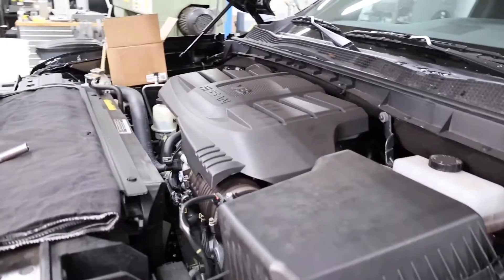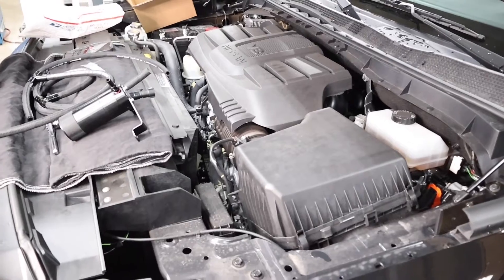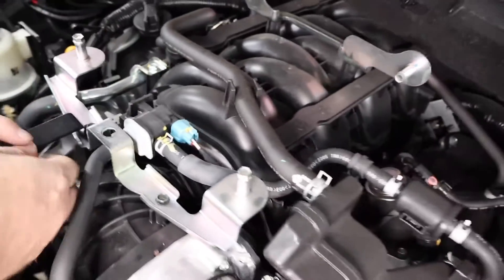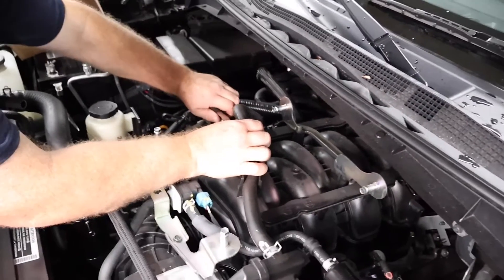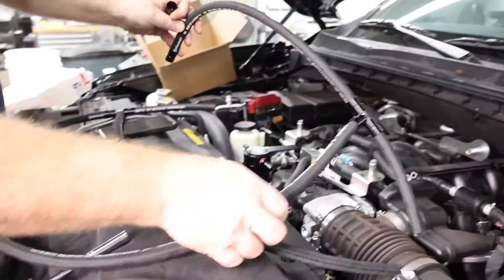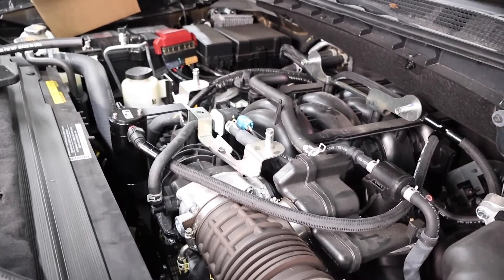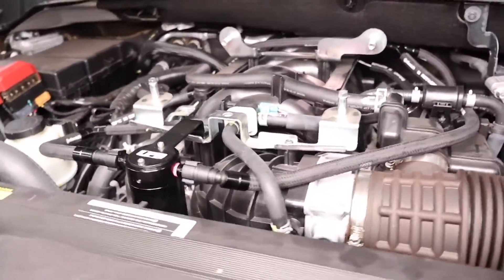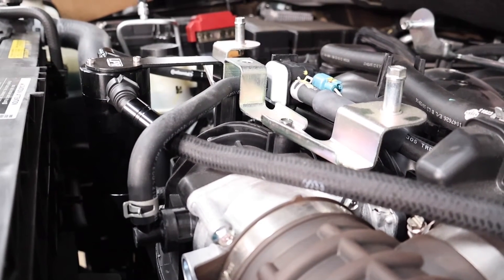How To Install a UPR Catch Can Kit for Nissan Titans Oil Consumption Issue!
The NEW UPR Catch Can kit for your 16-23 Nissan Titan V8 is the perfect fit for your engine bay, with its extremely efficient compact design and incredible looking to top it off. We went the extra mile to ensure you get the best quality components. This kit is 100% Modular and can be fully disassembled or emptied and cleaned in seconds. It utilizes UPR Braided Hose and Billet Hose Ends to give you the Strongest and Best Performing Setup for UPR's entry level Catch Can. No cheap stock lines here that have been cut and spliced on! Your vehicle can be easily returned to Factory Stock condition in minutes if you choose to. Featuring UPR Plug N Play ™ Catch Can Fittings, you can empty the can without removing the intake cover or catch can lines from your engine. (Just simply unscrew the catch can bottom in seconds to empty it.) We have hundreds of hours testing our Multi-Stage Multi-Chamber Oil Separator's ensuring the results will exceed your expectations. We even have the largest oil capacity for a compact highly efficient internal diffuser system. 4 ounces will give you the needed oil capacity to be sure the catch can does not overfill.

What does a UPR Catch Can system protect your engine from?

(PROBLEM): Oil Ingestion creates problems in the intake manifold, runners, and sometimes the throttle body. Oil buildup also occurs in the combustion chambers, allowing the fuel to be diluted and lowering the octane rating. This causes poor combustion and even cylinder detonation, possibly damaging pistons and/or rings. (This is common on all engines and should be corrected.)
(SOLUTION): A UPR multi-stage catch can utilizes multiple coalescing filters, not just a single-stage filter, and screen like inferior designs run on the inlet or outlet side of the catch can. The UPR Catch Can will increase mpg and overall performance. A True multi-stage coalescing filter catch can system reduces engine maintenance and increases spark plug life.